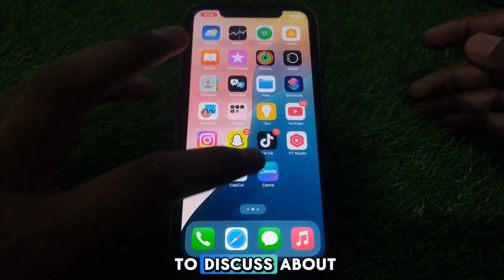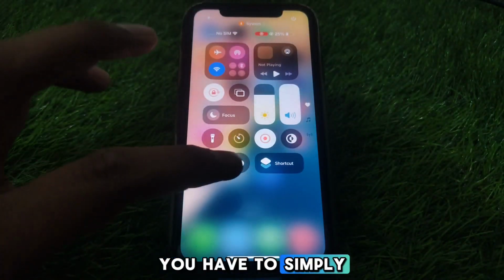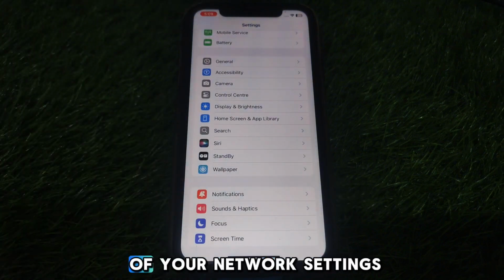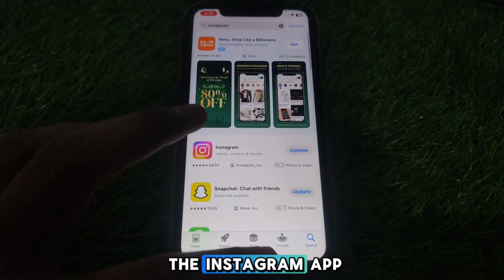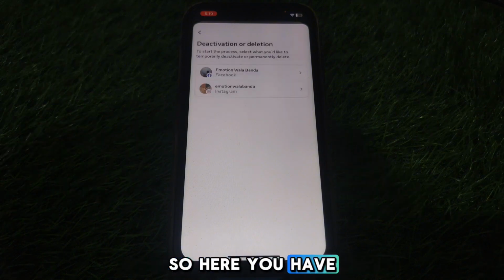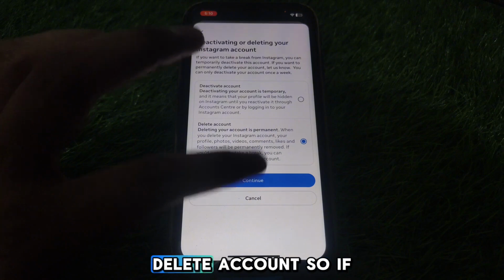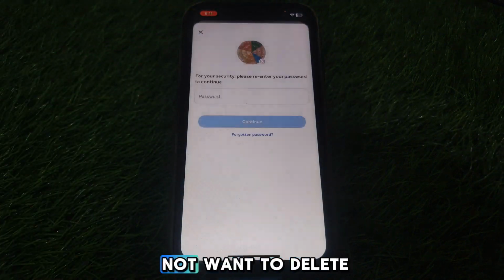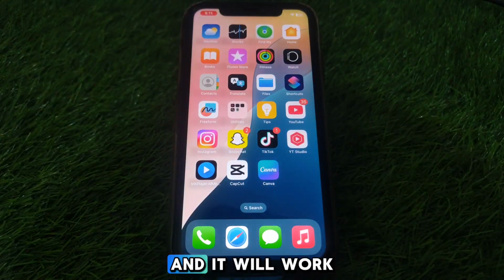Deactivate Instagram Account Before 7 Days 2026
Are you trying to take a break from Instagram but don’t want to wait? In this complete step-by-step guide, you’ll learn Deactivate Instagram Account Before 7 Days 2026 using the latest Instagram rules and updated app interface.

This video clearly explains Deactivate Instagram Account Before 7 Days 2026, including what happens during the 7-day waiting period and whether it’s possible to Deactivate Instagram Account Before 7 Days 2026 safely without losing your data. If your account is stuck, restricted, or pending deactivation, this guide is made for you.

Follow along to avoid permanent deletion, protect your photos, messages, and followers, and understand Instagram’s updated policies for users in the United States in 2026.

How to deactivate Instagram account before 7 days

Instagram 7-day deactivation rule explained

Can you speed up Instagram deactivation in 2026?

Difference between deactivation and deletion

What happens to your data during the waiting period

How to reactivate Instagram after deactivation

Deactivate Instagram before 7 days
Deactivate Instagram 2026
Instagram deactivate guide
How to deactivate Instagram
Instagram account deactivation
Instagram 7 day rule
Deactivate Instagram without deleting
Instagram settings 2026
Instagram help USA
Instagram privacy settings
Instagram tutorial 2026
Instagram account pause
Instagram tips and tricks
Instagram update 2026
Instagram how to
Deactivate Instagram safely
Instagram account help
Instagram US guide

Deactivate Instagram account before 7 days
How to deactivate Instagram 2026
Deactivate Instagram without waiting
Instagram 7 day deactivation rule
Deactivate Instagram instantly
Instagram account deactivation steps
Deactivate Instagram USA
How to pause Instagram account
Instagram deactivate link
Deactivate Instagram on iPhone
Deactivate Instagram on Android
Instagram account disabled
Deactivate Instagram safely
Instagram deactivation time
Instagram account recovery
How to reactivate Instagram
Deactivate Instagram settings
Instagram privacy 2026
Social media deactivation
Instagram help center